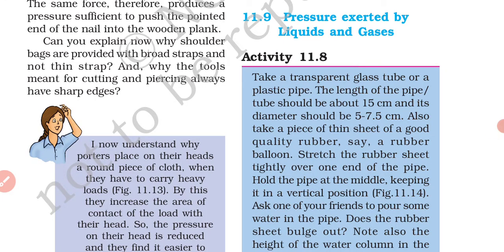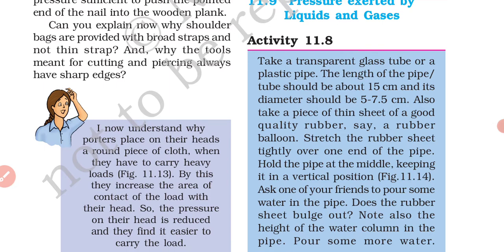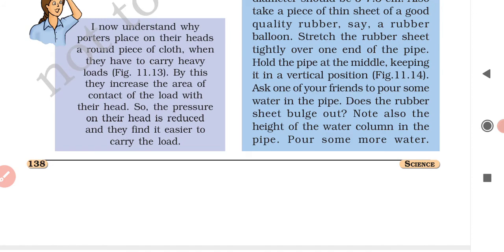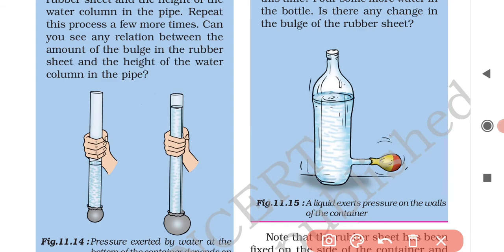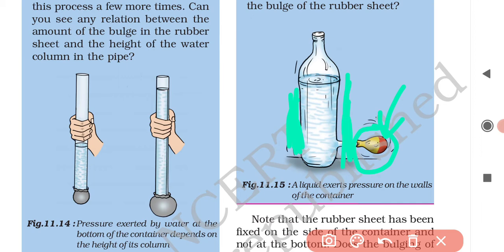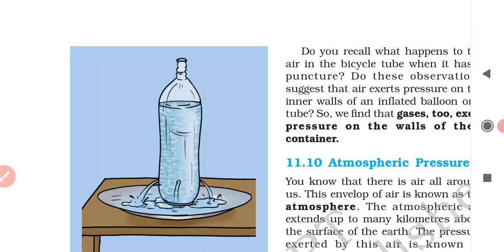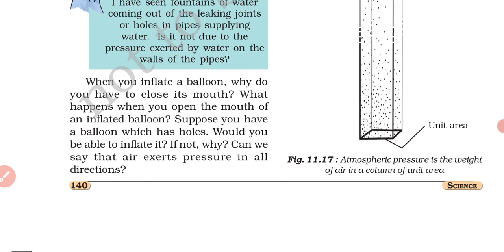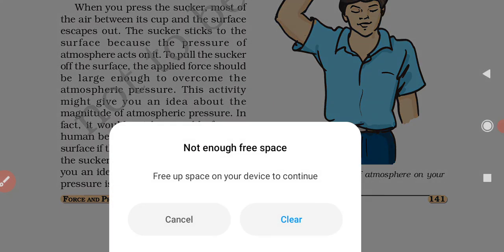Ch - 11 : Force and Pressure. Part 11. NCERT CLASS 8